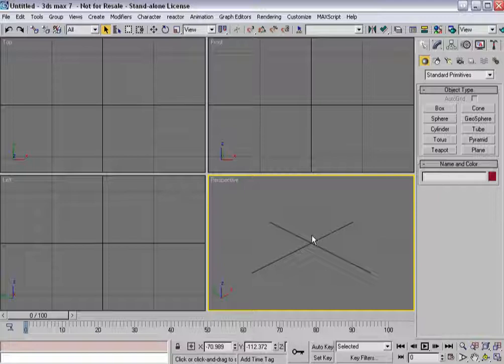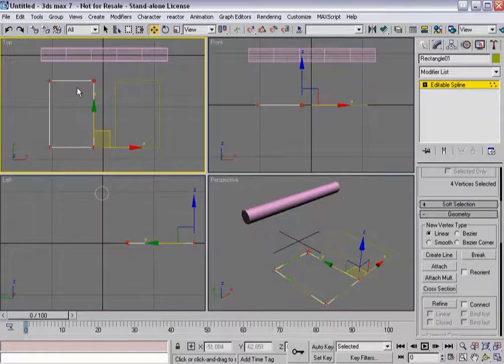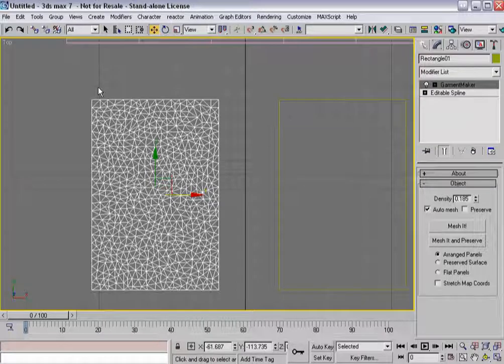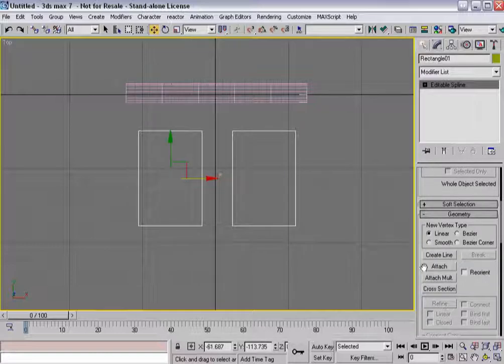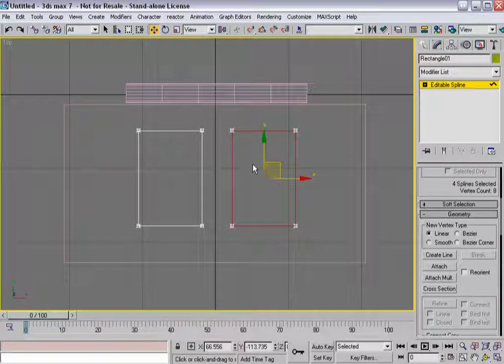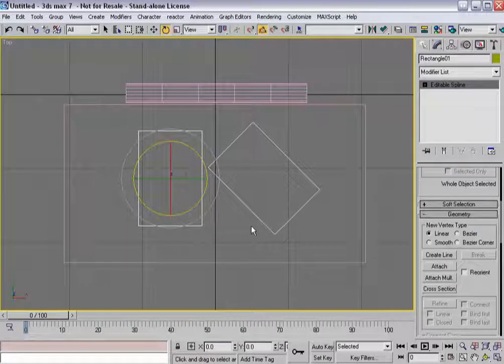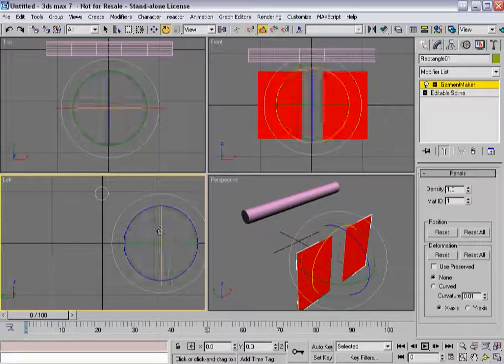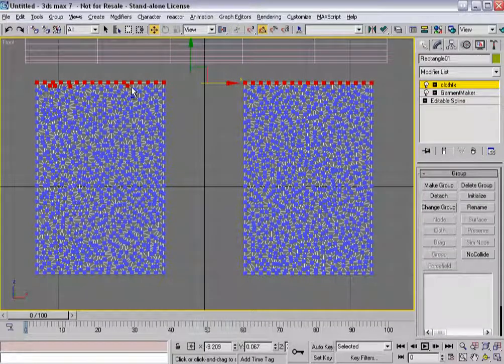3ds Max Cloth Tutorial 7(a)/14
Turbo squid cloth technique tutorial part 7 ! Biased Cloth Basics
this video split to a and b